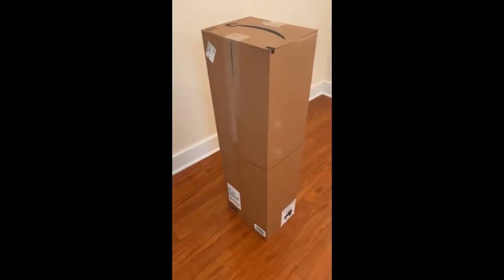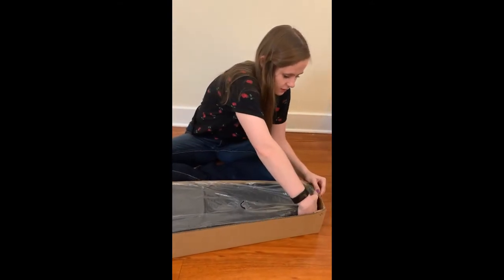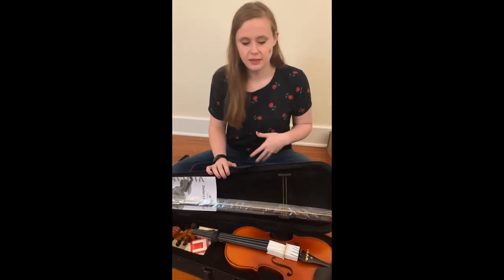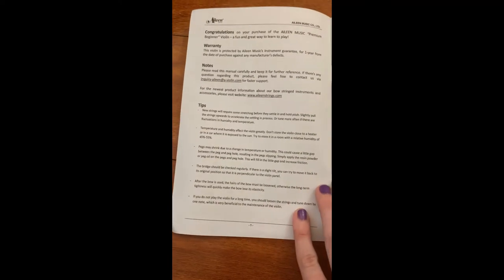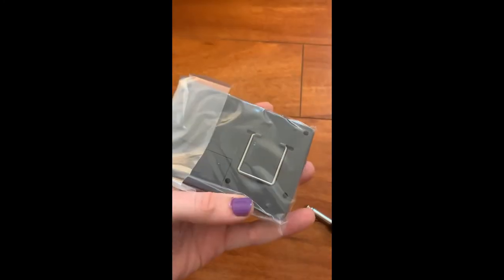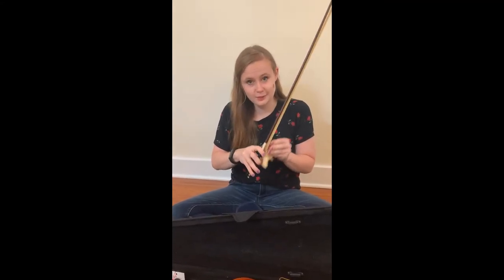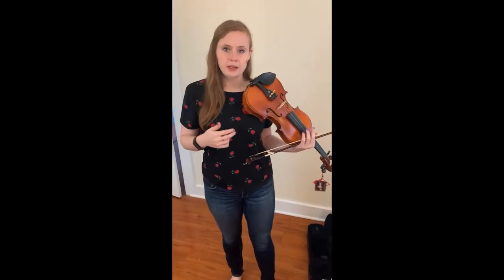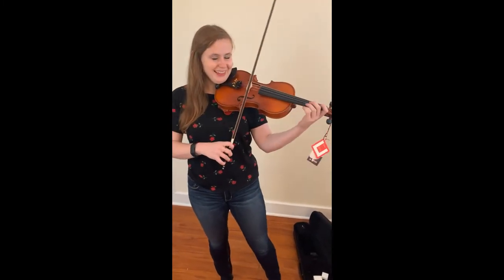Aileen Music Premium Beginner Violin Unboxing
Thank you so much to Aileen Music for sending me this incredible violin! I highly recommend this instrument for those at the beginning of their violin journey! Check it out below.